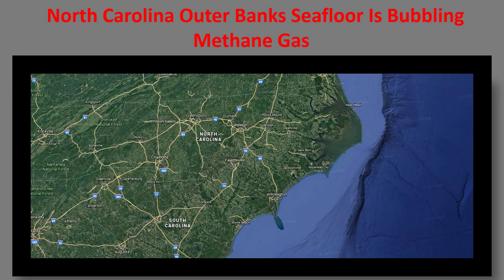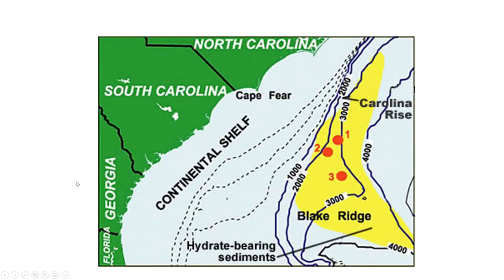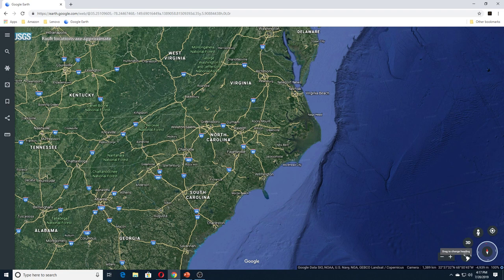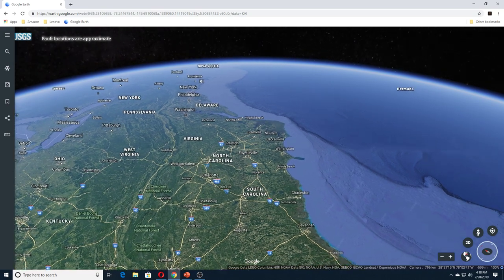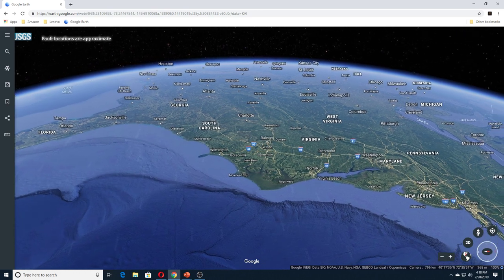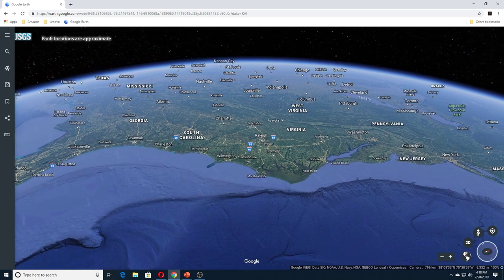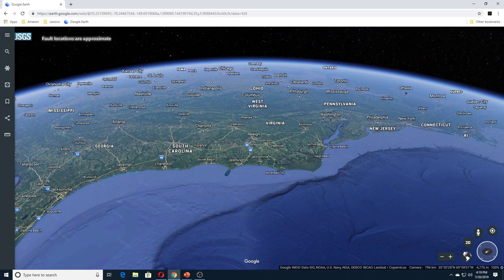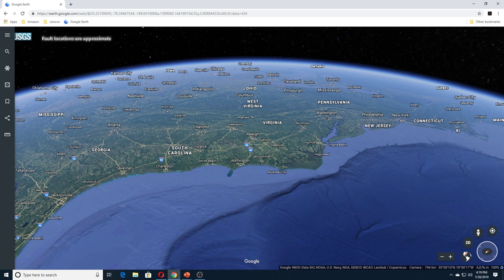North Carolina Outer Banks Seafloor Is Bubbling Methane Gas!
17 U.S. Code Section 107: Fair Use Notwithstanding the provisions of sections 106 & 106A, the fair use of a copyrighted work, including such use by reproduction in copies or phono records or by any other means specified by that section, for purposes such as criticism, comment, news reporting, teaching, scholarship, or research, is not an infringement of copyright